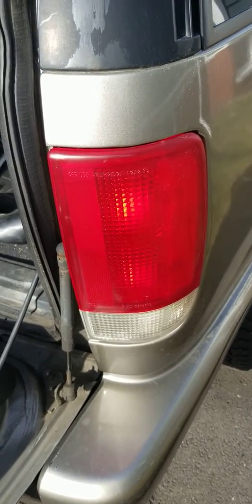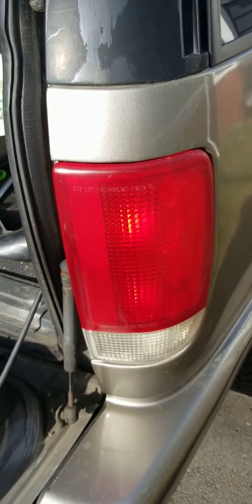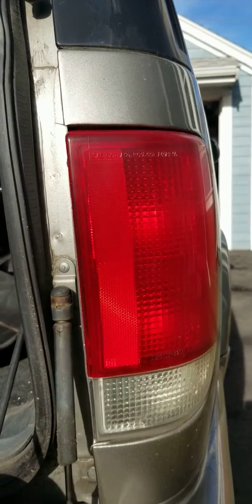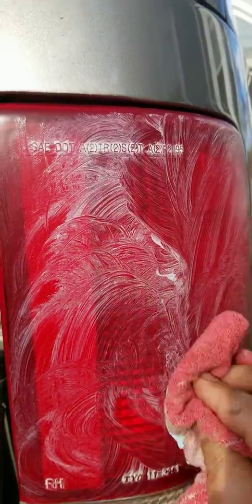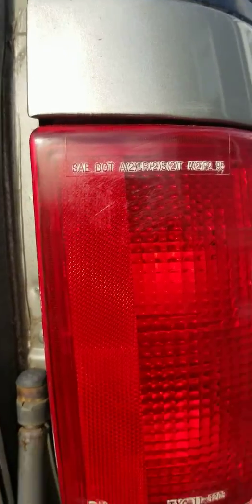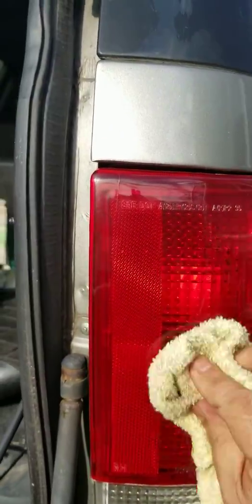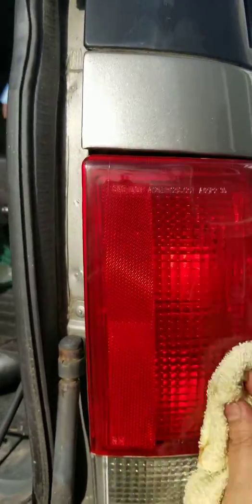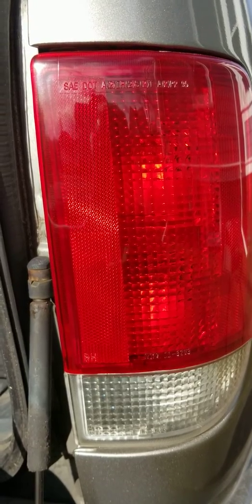Hand Buffing to remove haze from taillights and headlights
Method of hand buffing with compound to clean and polish plastic lenses on cars.